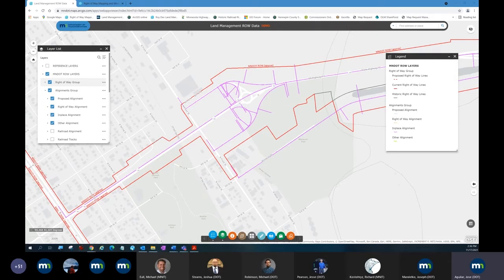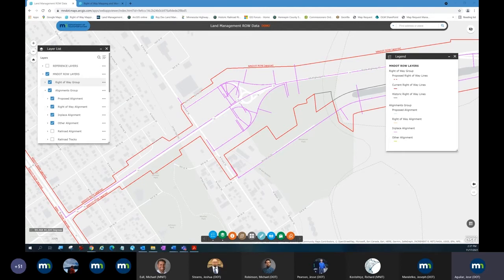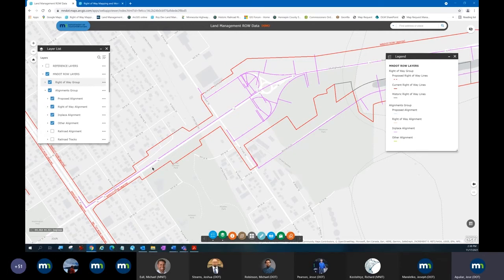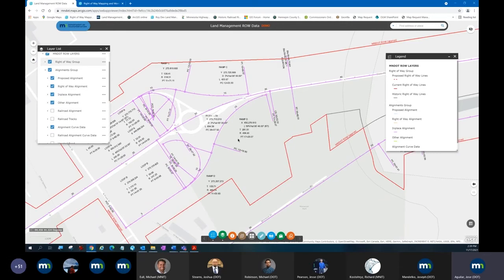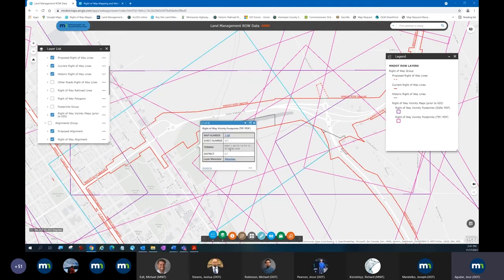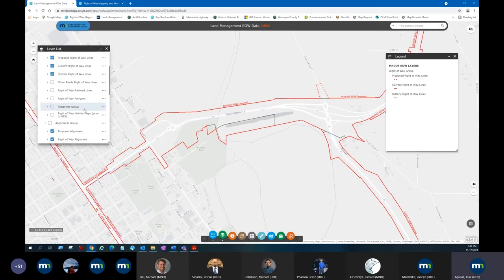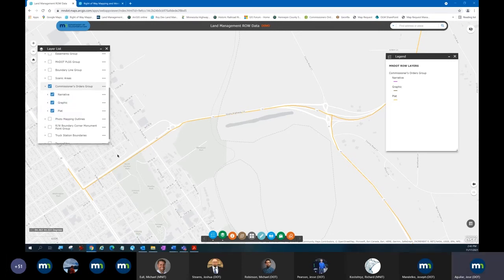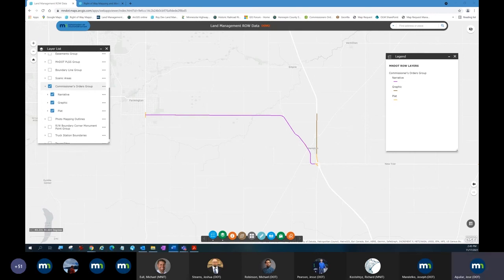Session 11 - GIS Virtual Workshop Fall 2021